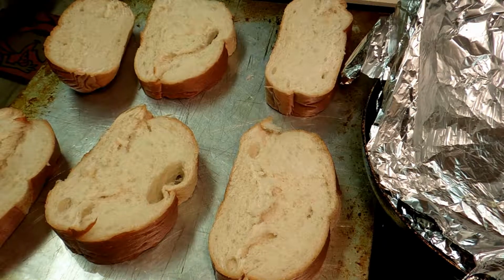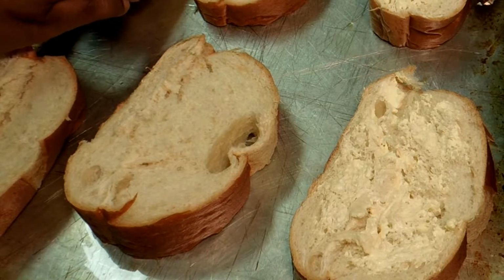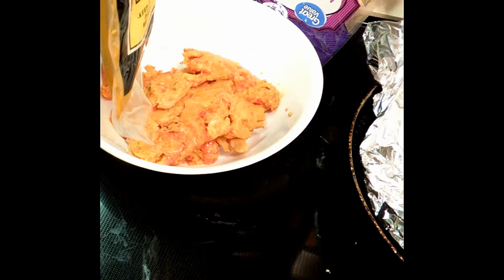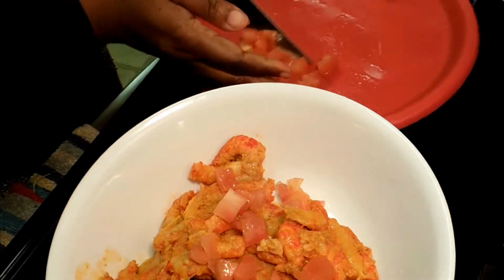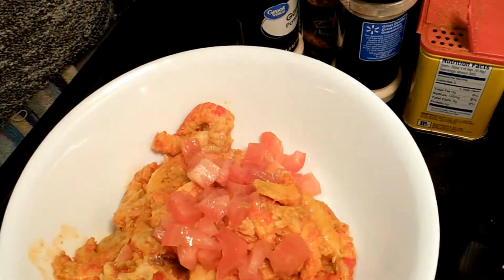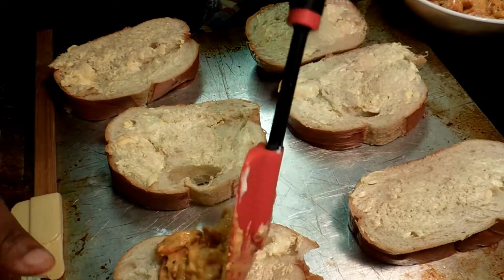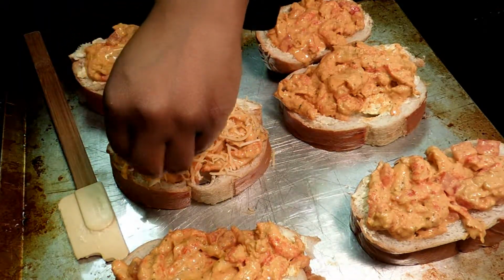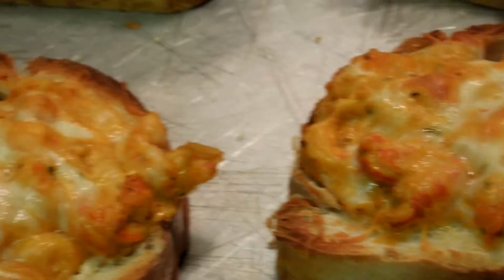What's For Dinner?? How to make CRAYFISH TOAST!!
If you are NEW WELCOME and Thank you for viewing!

This is a quick and simple recipe that tasty and will leave you full!! I hope you enjoy.

 TO SHOP SMALL  AND FOR AFFORDABLE ACCESSORIES